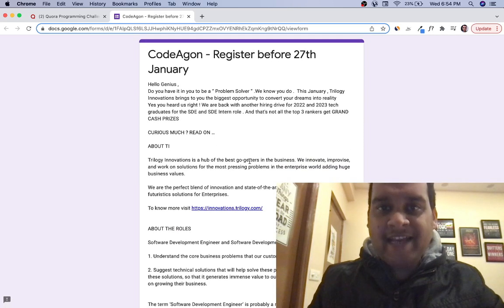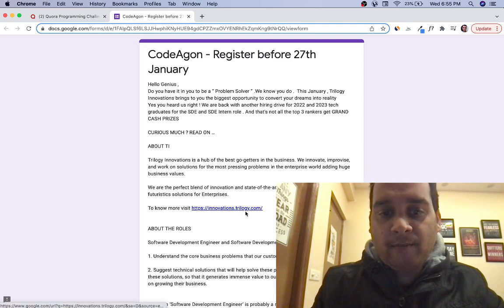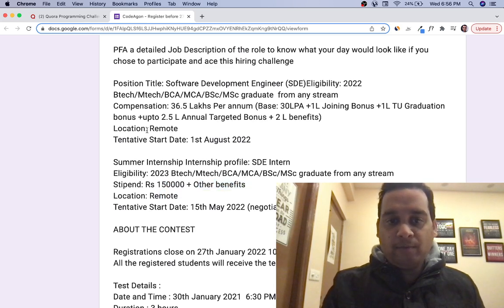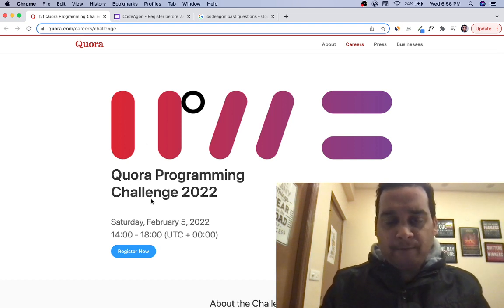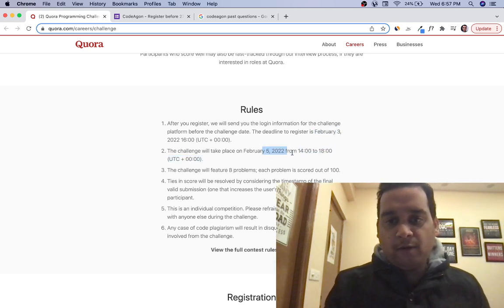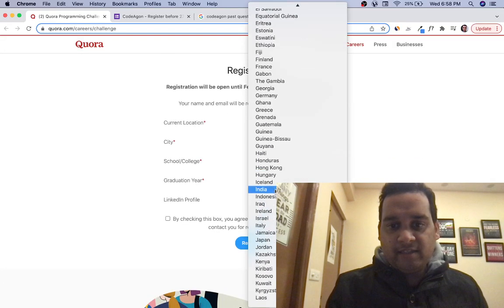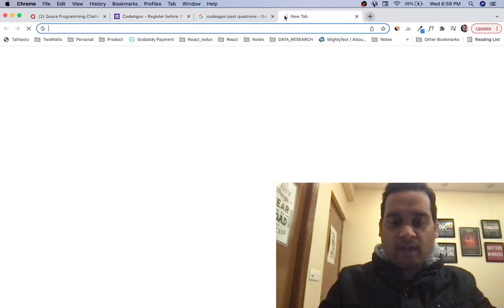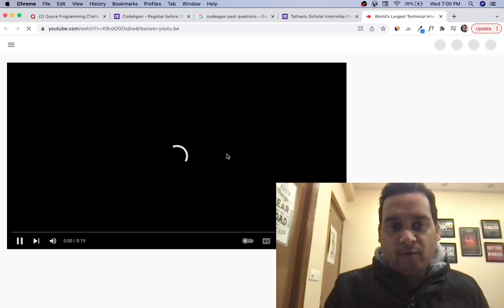CodeAgon 36.5 LPA CTC & 1.5 Lac Stipend | Quora Challenge | 2022, 2023, 2024, 2025